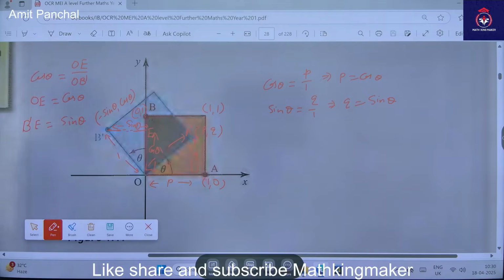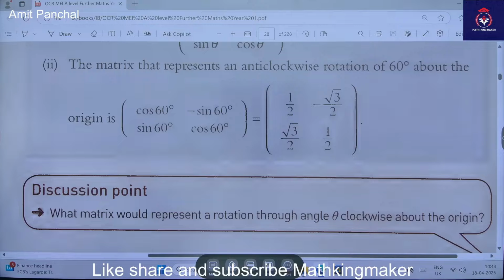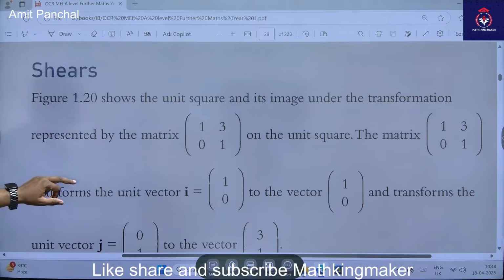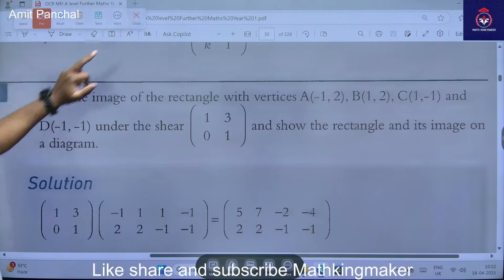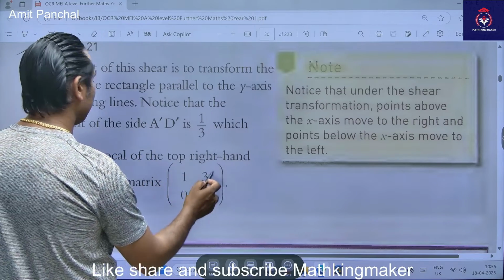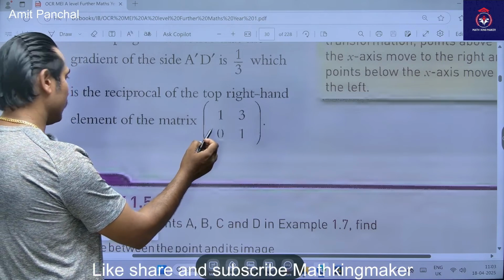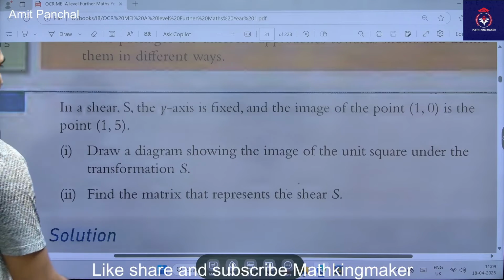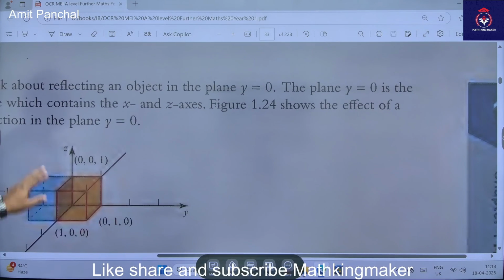Shear transformation in a matrices#OCR MEI A level Further Maths Year 1#mathkingmaker#urbanpro